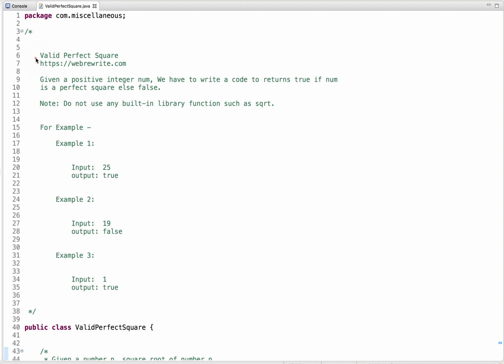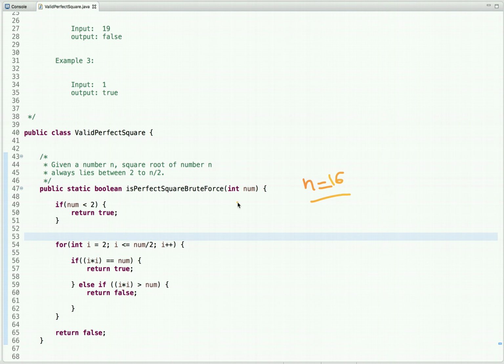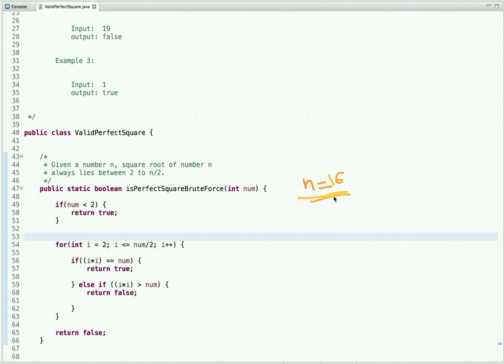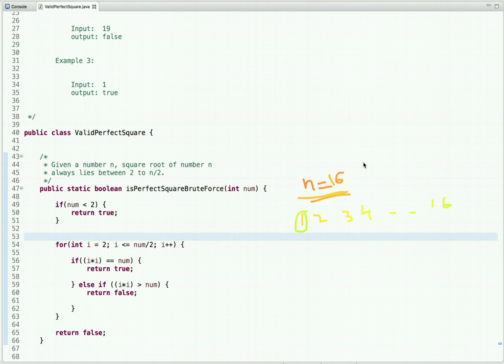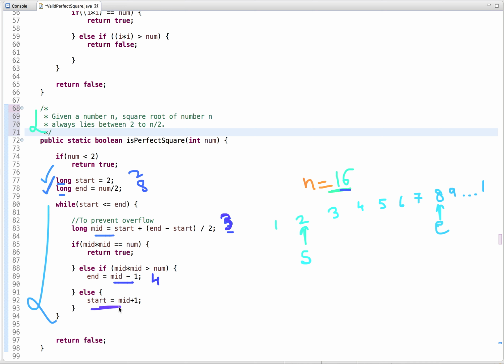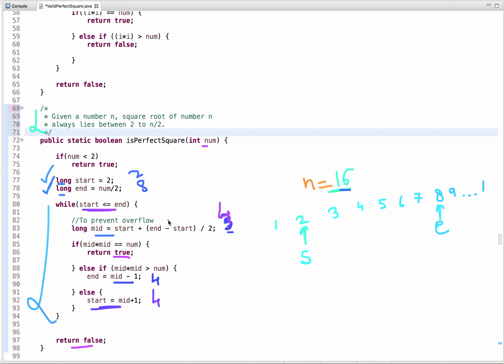Valid Perfect Square LeetCode | Java | Check Valid Perfect Square using Binary Search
In this tutorial, I have explained valid perfect square LeetCode Java solution using binary search.

Given a positive integer num, We have to write a code to returns true if num is a perfect square else false.

Note: Do not use any built-in library function such as sqrt.

For Example -

     Example 1:

   Input:  25
   output: true

  Example 2:

   Input:  19
   output: false

  Example 3:

   Input:  1
   output: true